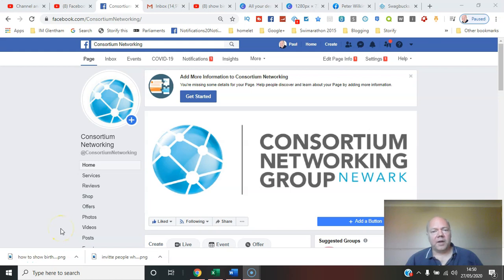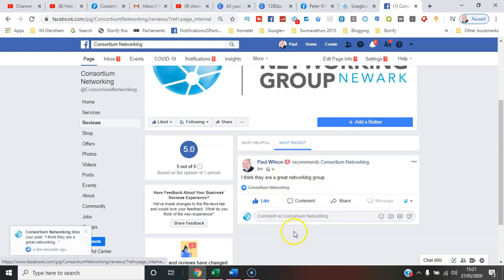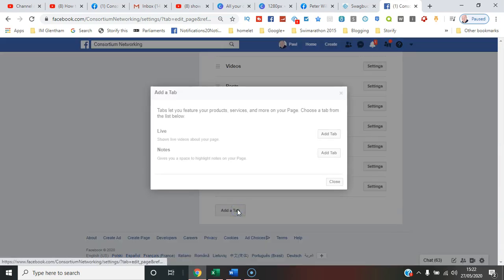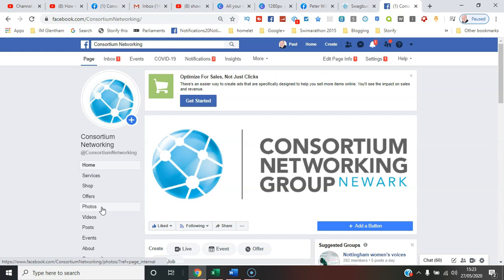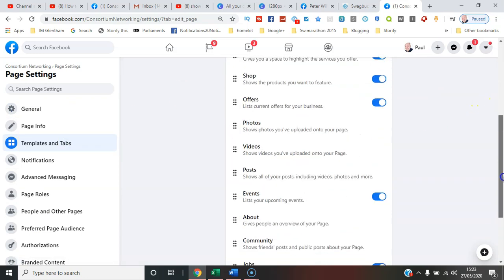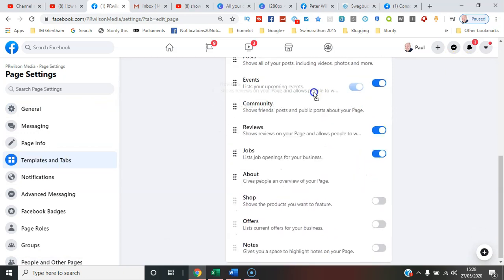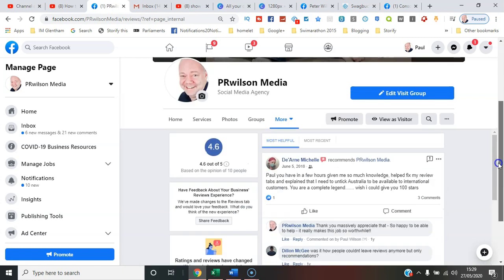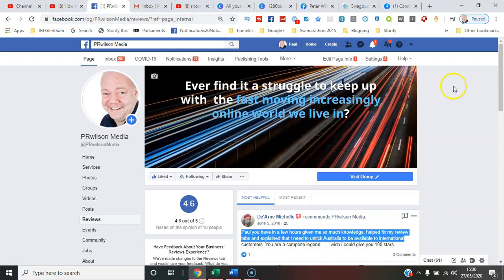how to add reviews and recommendations to Facebook page 2020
How to add Facebook reviews and recommendations to your page 2020

video covers:

How to add reviews to Facebook page 2020,
Add reviews and recommendations to facebook page,
Add reviews to Facebook page 2020
,facebook reviews 2020,
how to show Facebook reviews 2020,
Facebook review process 2020,
add facebook reviews in 2020,
Facebook page reviews 2020,
adding Facebook page reviews 2020,
how to manage facebook reviews 2020,
add facebook reviews to facebook page 2020